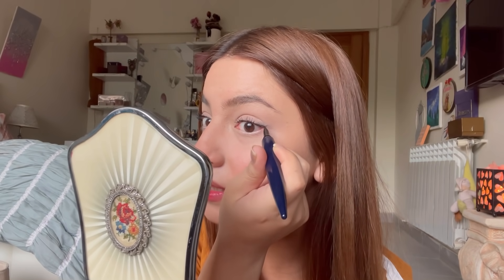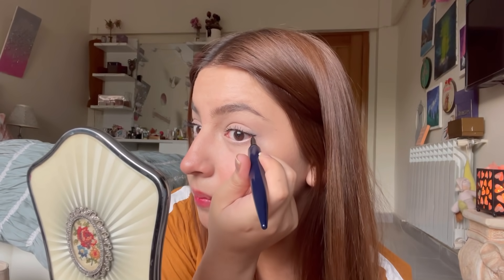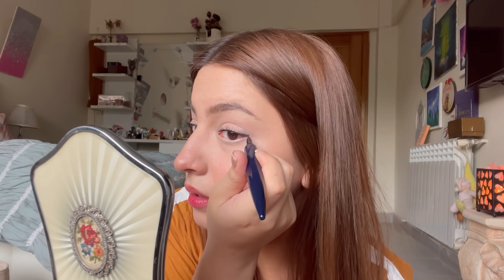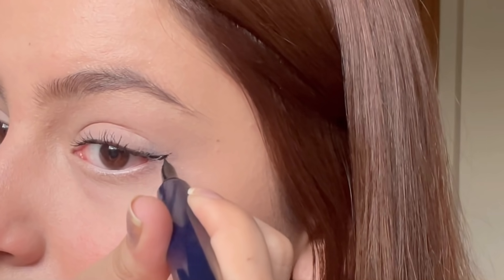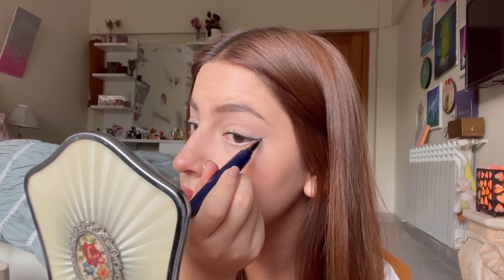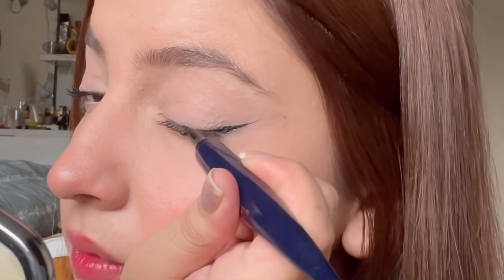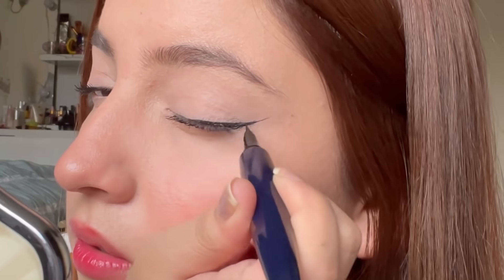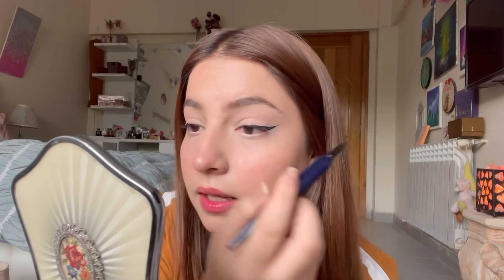MY ICONIC WINGED EYELINER!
Hello everyone! Finally! My winged eyeliner video is out! In this video I’ve showed how I apply my liner in detail! I’ve used the Miss Rose black pen eyeliner ✨
I hope you guys like this video and if you do, don’t forget to recreate this look and tag me in your stories on Instagram! ♥️✨